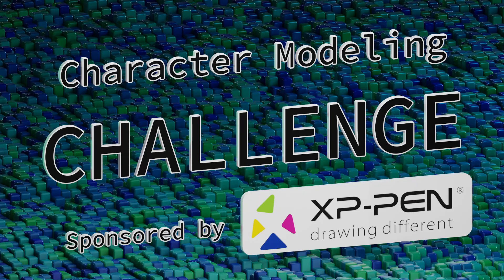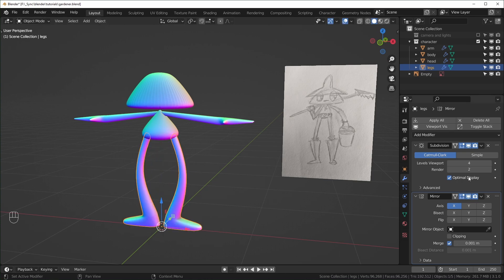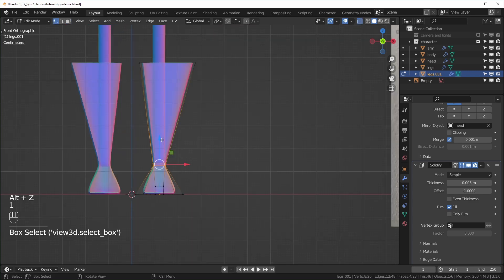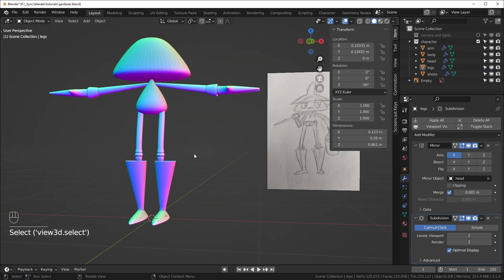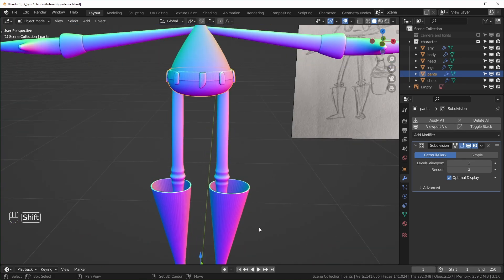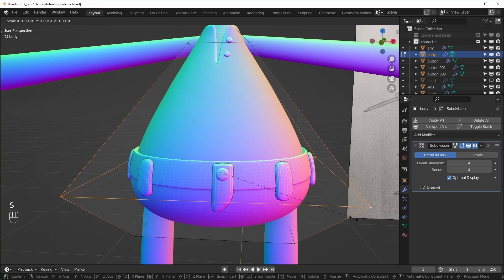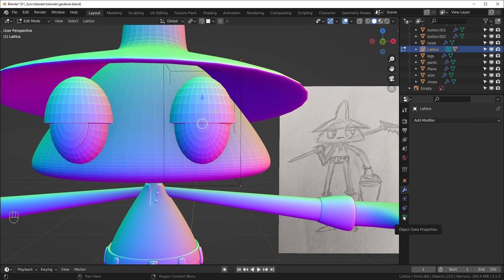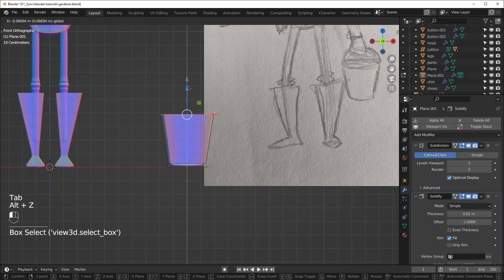Gardener Character Modeling || Blender 3.1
00:00 - Intro and Summary
01:27 - Base Mesh and Reference
02:40 - Head Shape
03:47 - Legs and Boots
08:20 - Sleeves and Pant Legs
11:03 - Pants a.k.a. Trousers
15:58 - Shirt
18:47 - Hat
19:45 - Eyes
23:49 - Mouth
25:22 - Bucket
28:17 - Rake
30:22 - Materials
36:19 - More Material Options

GPU: EVGA GeForce RTX 2070 SUPER
CPU: AMD Ryzen 9 3900X
Motherboard: Asus PRIME X570-PRO
Memory: Team T-FORCE VULCAN Z 64 GB (2 x 32 GB) DDR4-3200
Monitor: LG 25UM58-P 25.0" 2560x1080 60 Hz
Drawing Tablet: XP-PEN Artist 15.6Pro
Mouse: Logitec MX Master 3s
Keyboard: Redragon K580 VATA
Speakers: Mackie CR3-X
Headphones: Beyerdynamic DT 700 Pro X
Microphone: Beyerdynamic M70 Pro X
Audio Interface: Universal Audio Volt 2